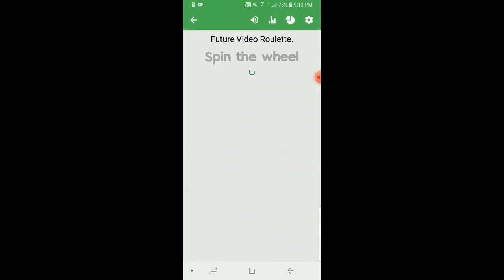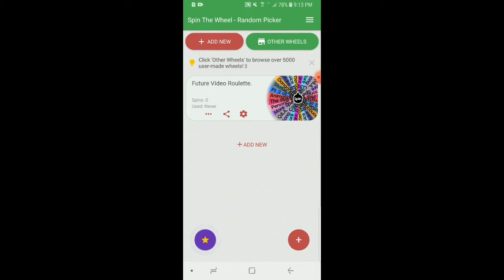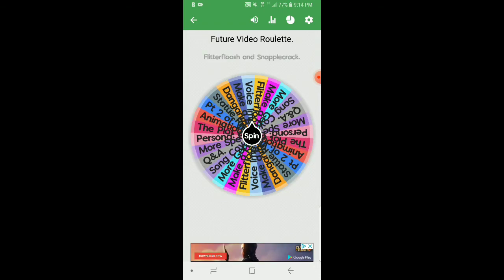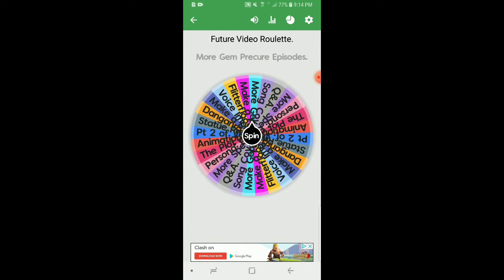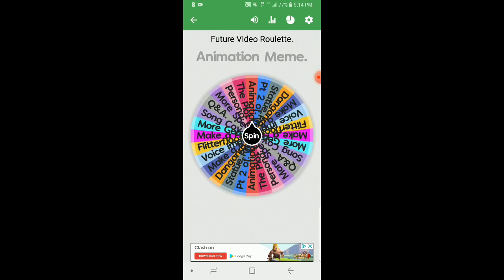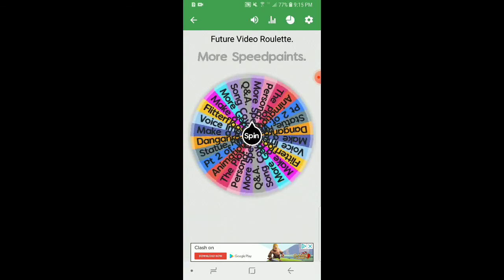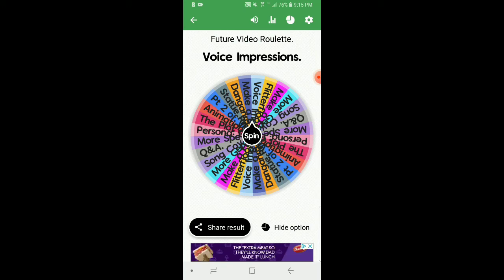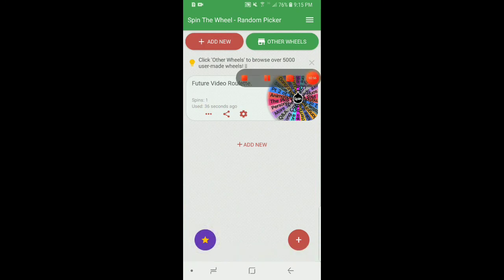Plans for my Future Videos